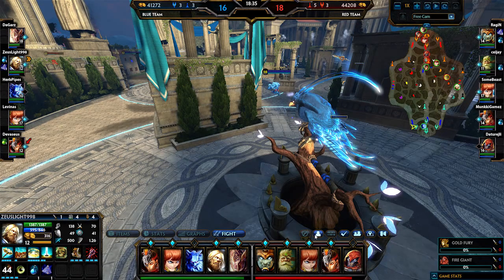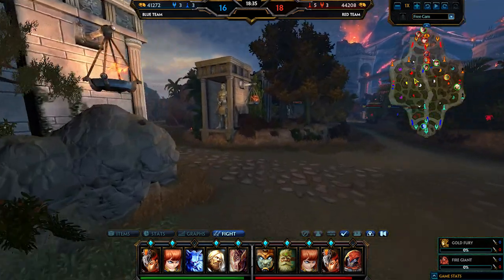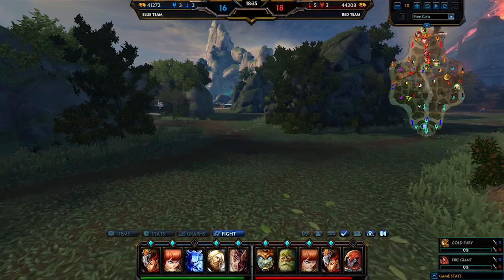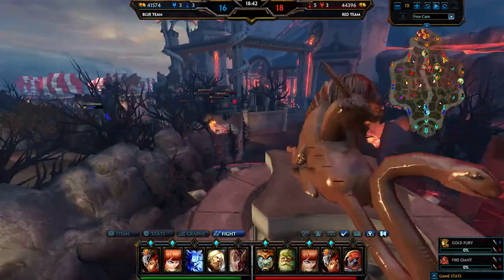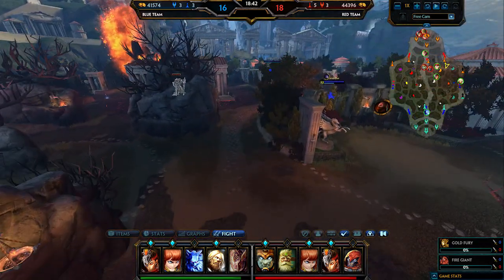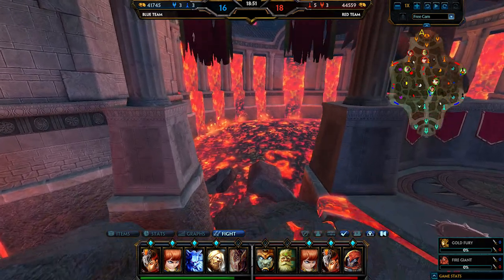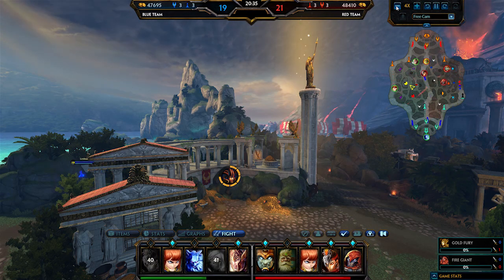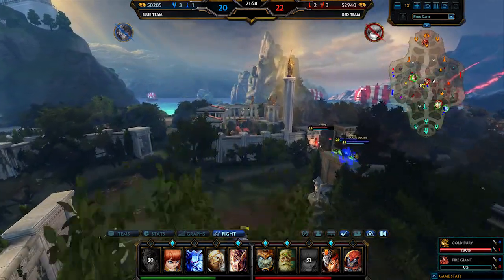Fly By Tour of the New Conquest Map!